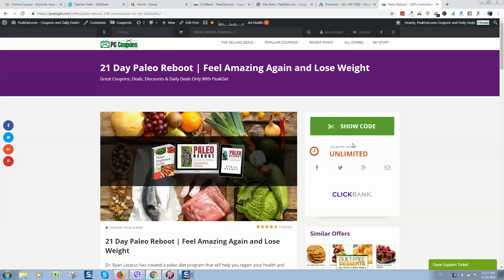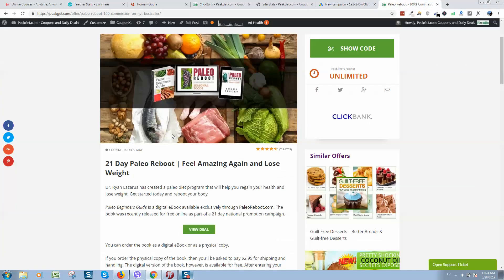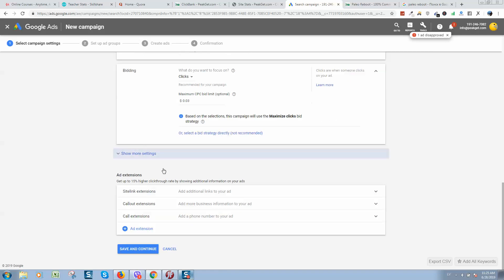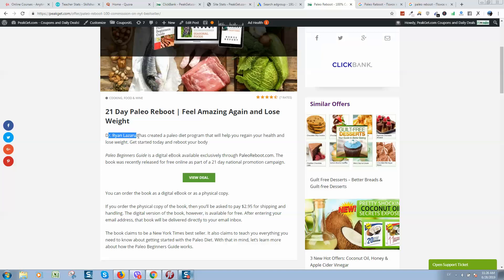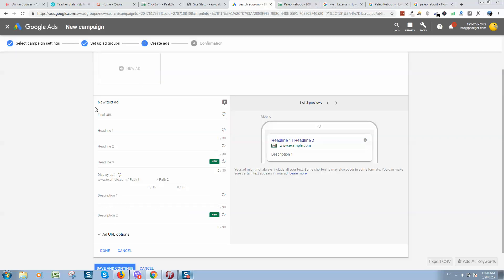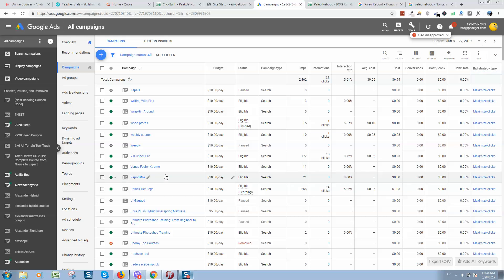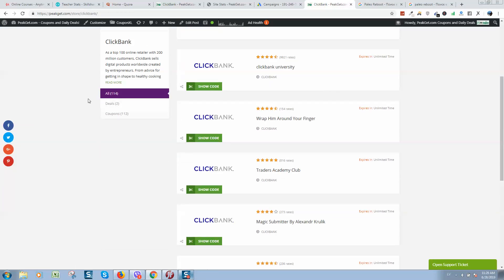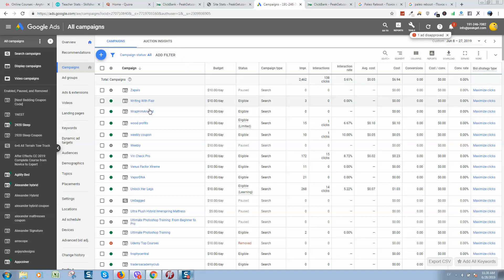Easy method to promote your affiliate links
If you are starting in Digital Marketing and want to promote your affiliate links or own eCommerce services / products then this course is for you!

We all want to get targeted traffic what will not cost you anything or not cost so much. In this course I will share my strategy what will gives you an idea:

How to get targeted traffic what will cost you 0.01 USD per click.
Setup your first ad campaign in Google adWords.
Learn how to upload your campaigns in bulk by using Google Editor.
Get idea how to promote affiliate links massively.
Understand how to make mass modifications to your Google AdWords Campaigns.
As you can see from my courses it's not hard to rank your website in Google Search. It takes only time to get good position in Goolgle search. All we know time is money and what if I say: "there is one way how you can still be on a first page of Google Search Results without waiting to much time"? There is still one way how we can do this: Google AdWords and their tool: Google Editor.